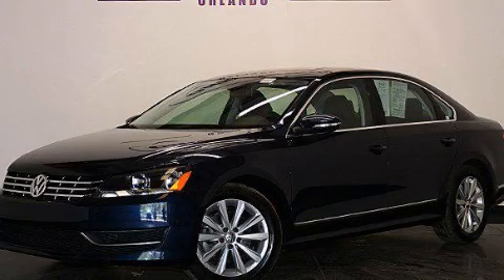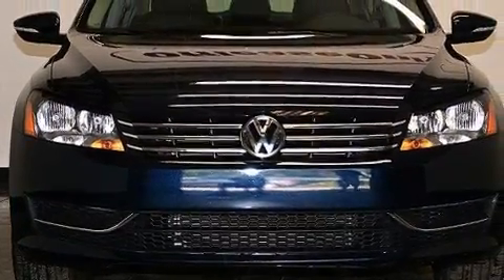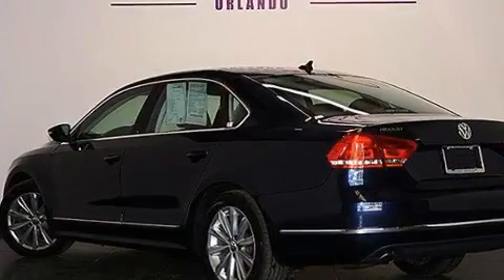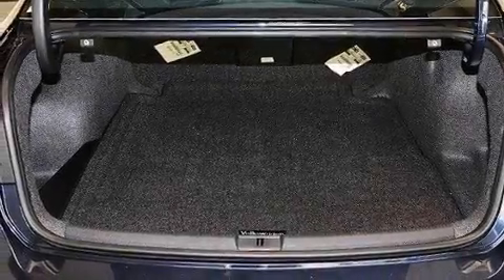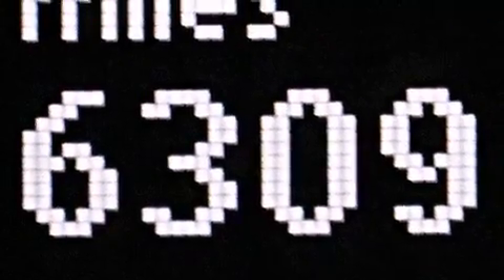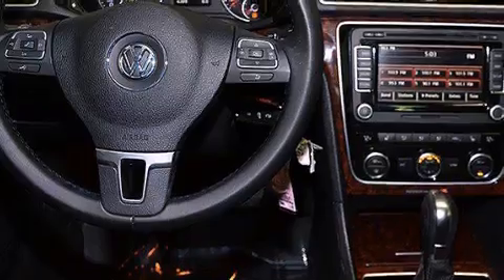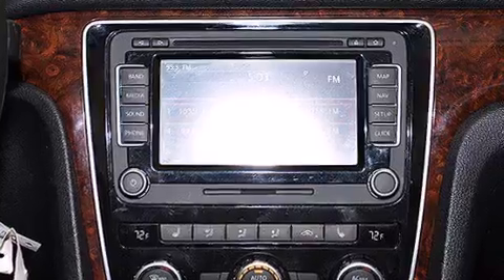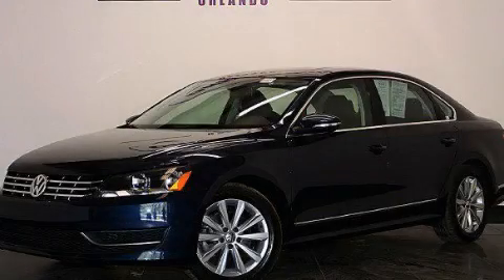Used 2012 Volkswagen Passat Kissimmee FL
We have been honored to serve the Orlando FL area , we promise that your experience at our dealership will exceed your expectations ! Year : 2012 Make : Volkswagen Model : Passat Engine : Gas I5 2.5L/151 Trans . : Automatic Exterior : Night Blue Metallic Miles : 6,306 Interior : Titan Black Stock : 93048 OffLeaseOnly Orlando 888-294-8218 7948 Narcoossee Rd Orlando , FL 32822